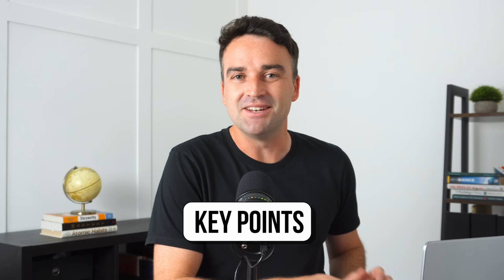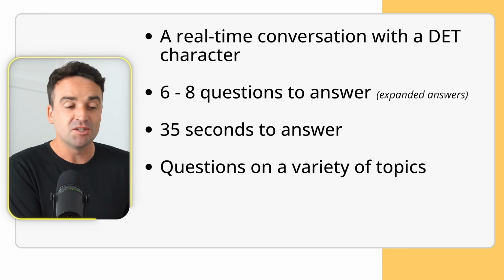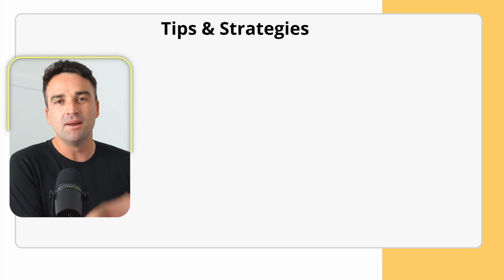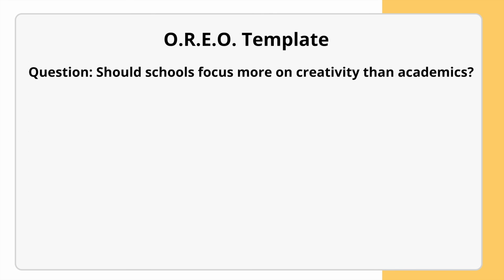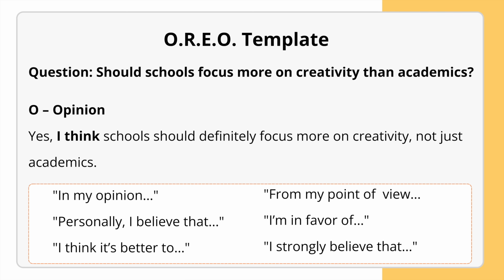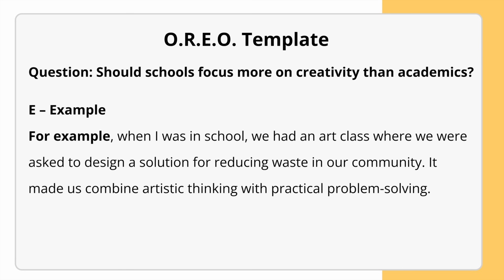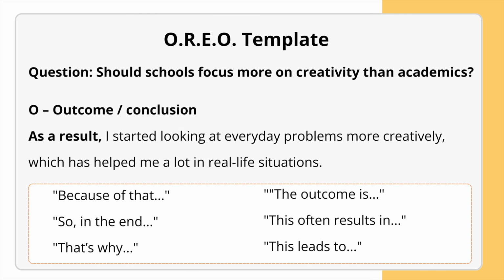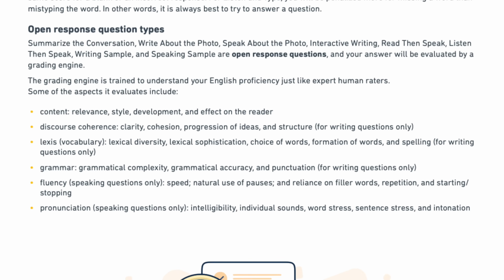Use This Template to Ace Interactive Speaking – Duolingo English Test Tips!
0:00 Interactive Speaking Introduction
0:40 Get 10% off your Duolingo English Test
1:05 Interactive Speaking Key Points
3:23 Interactive Speaking Tips
4:16 Interactive Speaking Template
11:23 Interactive Speaking Practice Questions (DET)

Are you preparing for the Duolingo English Test? Increase your chances of success by learning about the new Interactive Speaking questions!

If you're planning to take the Duolingo English Test soon, I would love to hear from you in the comments section. 👇

The Duolingo English Test is a cutting-edge English proficiency test designed for students seeking to certify their English level. To determine if your desired institution accepts the Duolingo English Test, visit the official Duolingo English Test website.

Remember to show your support by liking and sharing this video.

We are dedicated to sharing valuable Duolingo English Test lessons to assist you in improving your score.